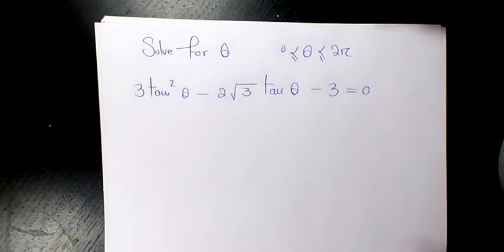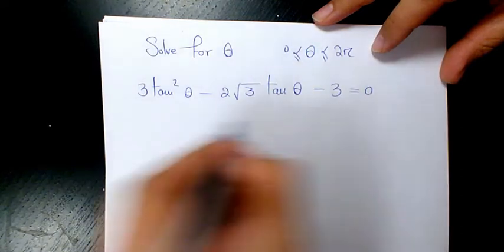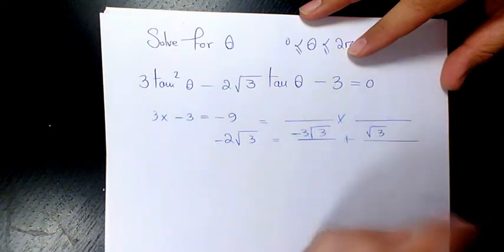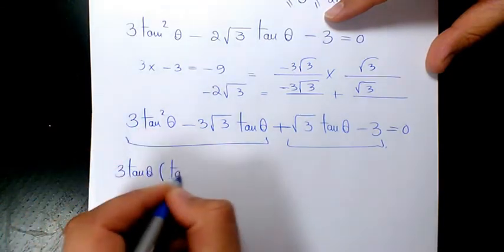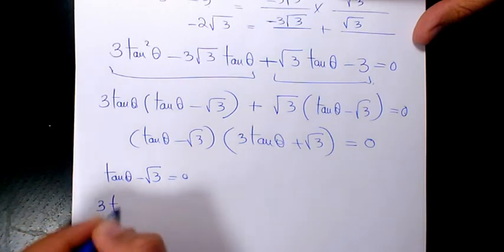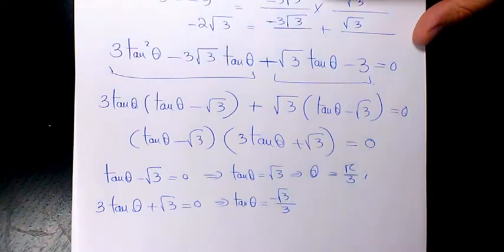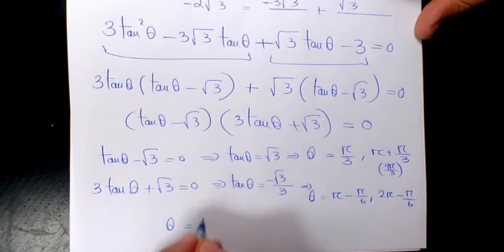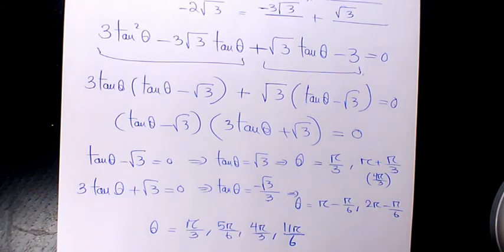3tan^2x-2sqrt3tanx-3=0 How to Solve Trigonometric Equations